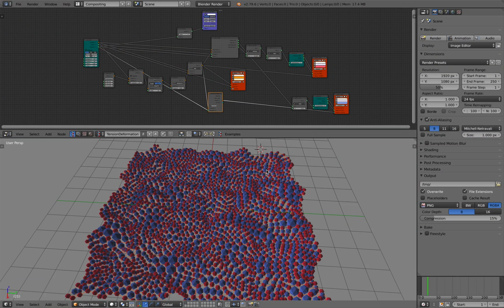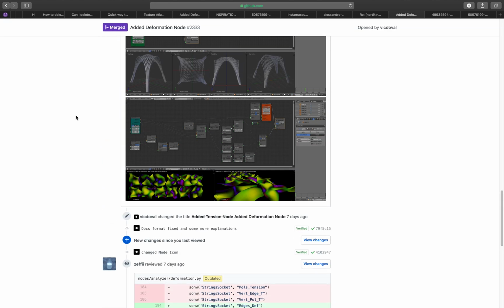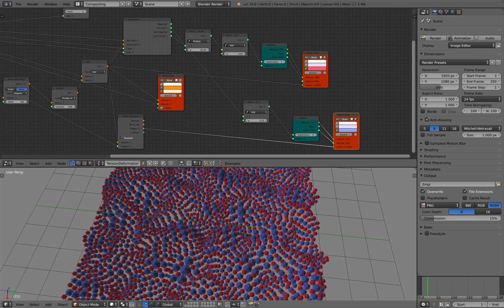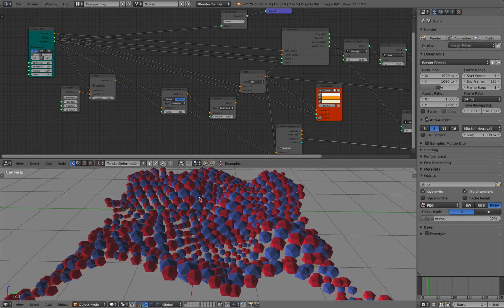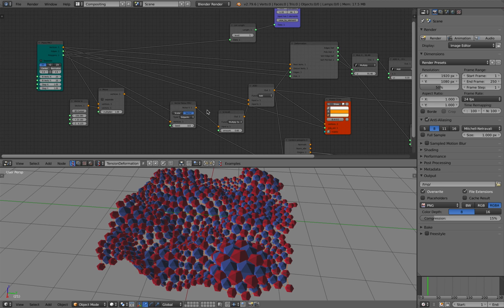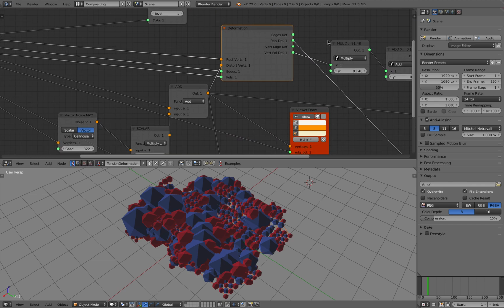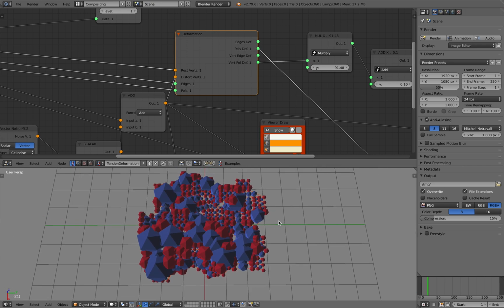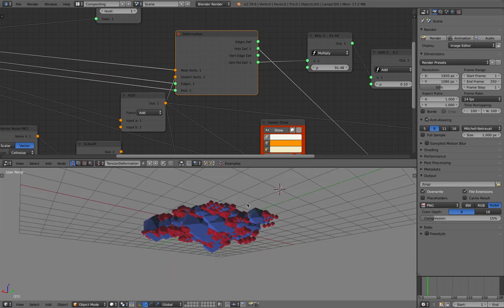LIVENODING 1138 / SV Tension Deformation Visualization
In this episode, I am exploring a new DEFORMATION node in Sverchok. This node allow you to visualize tension and deformation that is happening on a mesh on its face or edge.